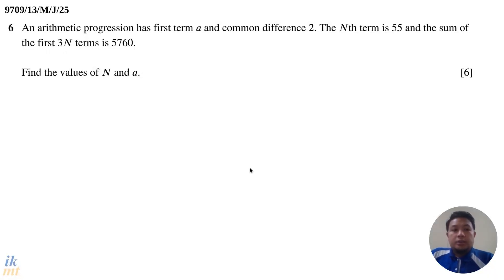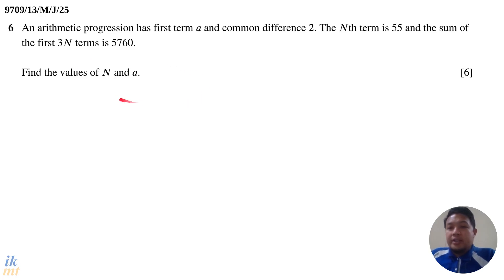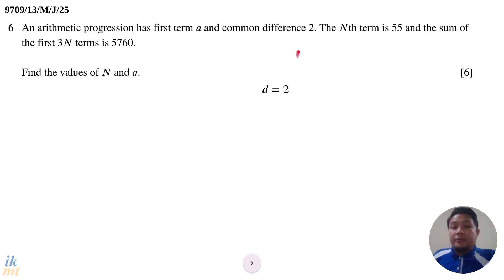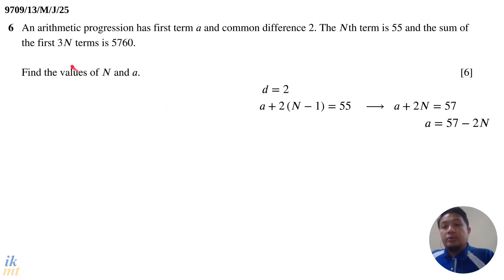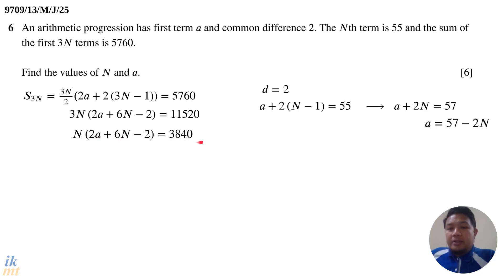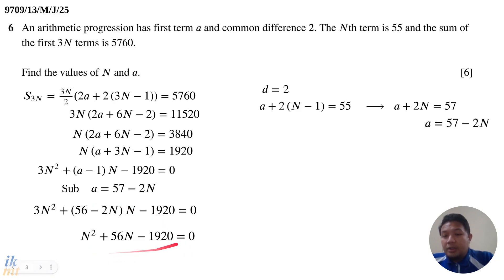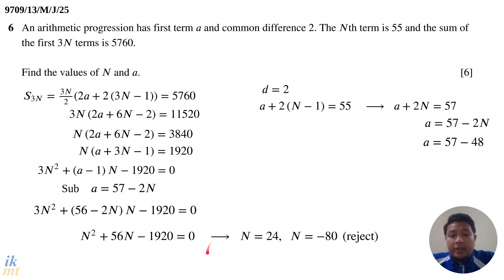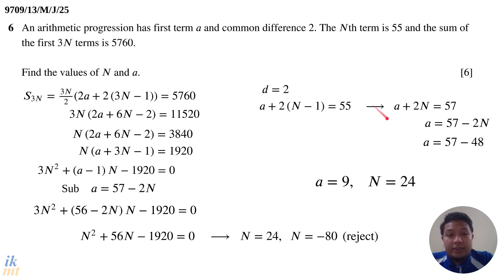Q6 Solution (May June 2025 9709 Pure Math 1 Variant 3)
Solution to Question 6 of the A-Level Pure Mathematics 1 Variant 3 May/June 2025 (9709/13/M/J/25)

The question covers the topics of Arithmetic Progression and Simultaneous Equations